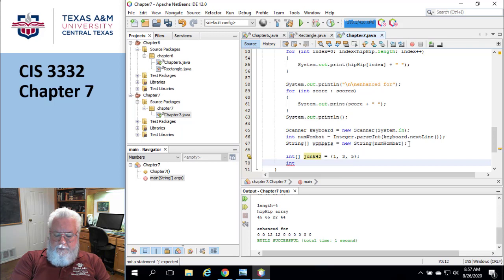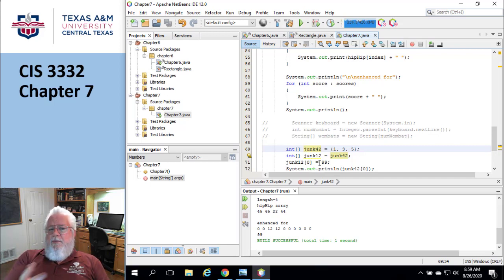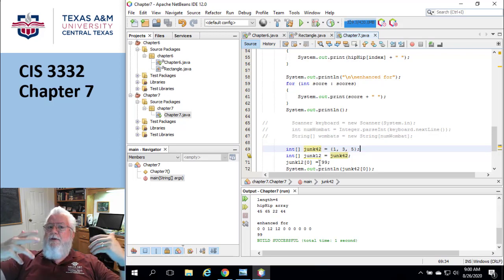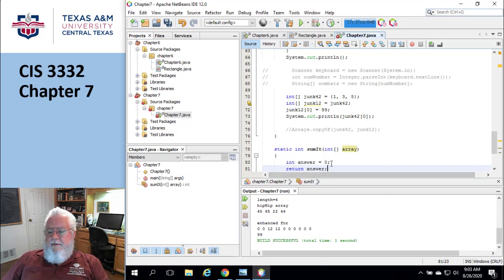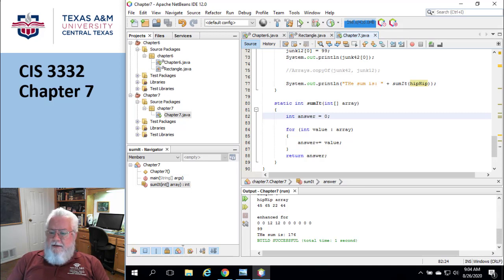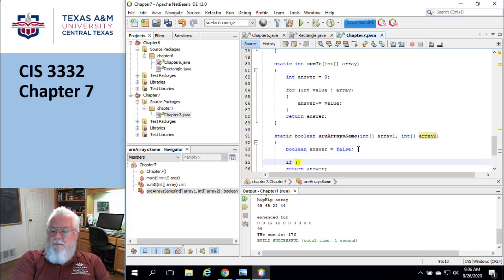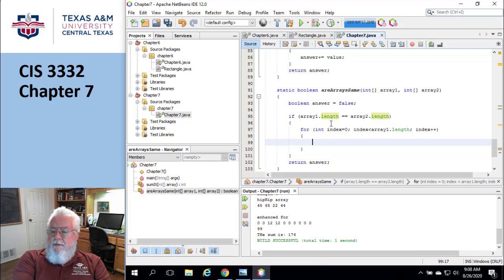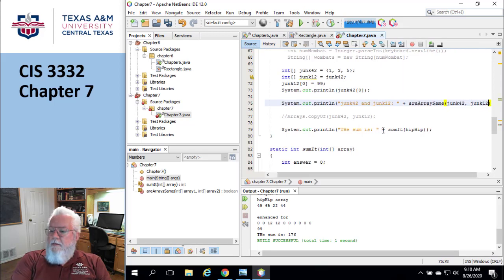CIS3332 Chapter7 Part3